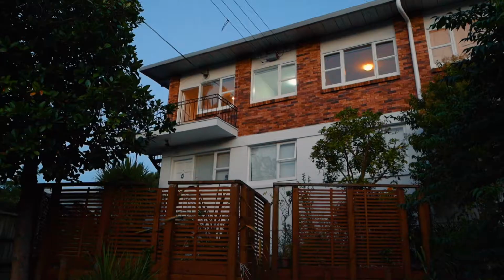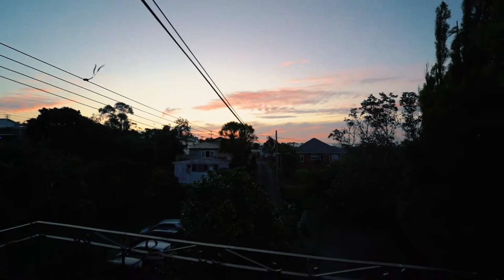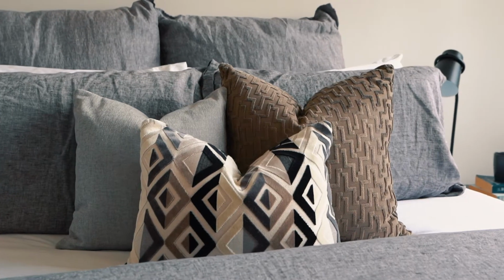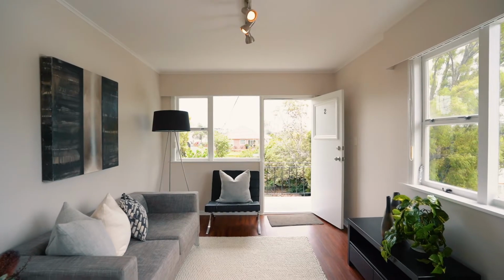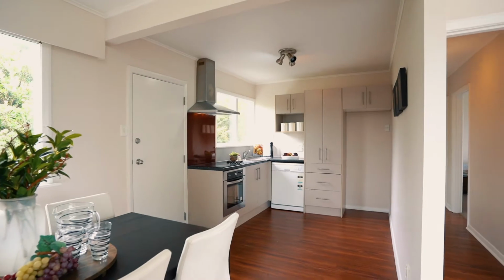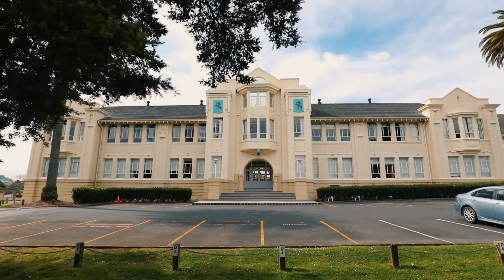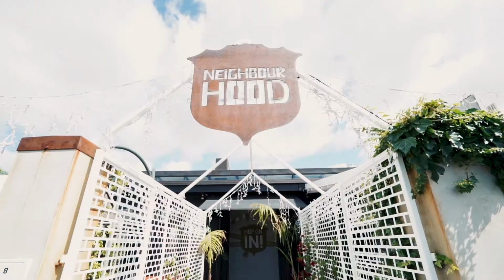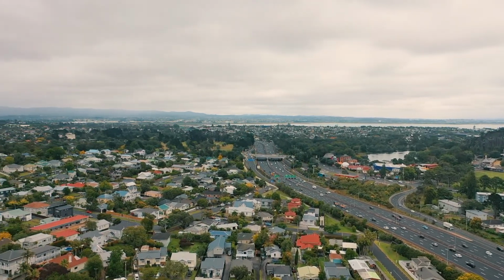2/57A Mountain View Road, Western Springs | The Locals at Ray White Kingsland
START THE NEW YEAR OFF IN WESTERN SPRINGS

Make sure you're first in the queue to inspect this super offering. The perfect solution for first home buyers, down-sizers or smart investors, secure this top storey unit with confidence. Set in a small 1970's complex with a reassuring brick and concrete block build, it's no wonder these units are so tightly held. Low maintenance, 'lock up and leave' living on the edge of the city fringe awaits.

Very well presented, the functional floor plan offers two double bedrooms, both with built in storage, and a modern bathroom and kitchen. Open plan living spills to the north west facing balcony. Enjoy all the benefits of this great location without all the upkeep! Covered off street parking for one vehicle under the carport is part of the package which is handy as you'll more than likely leave the car at home with such brilliant transport options within walking distance as well as excellent motorway access and the city cycle path.

Foodie fabulousness also awaits on your door step - visit the legendary Crave Cafe for your caffeine fix, have your korma craving satisfied at Tiffin, sample a craft beer or two at Urbanaut and finish off the day with some of Morningside Taverns famous fish and chips. Westfield St Lukes is just minutes away and great schooling options are available from preschool right through to college. We never have enough of these to go around so get this on your MUST SEE list immediately and head along to the first open homes on the weekend.